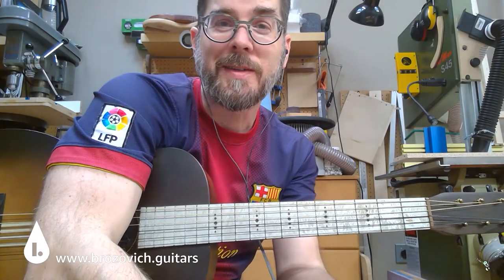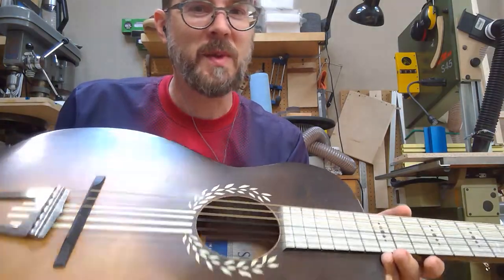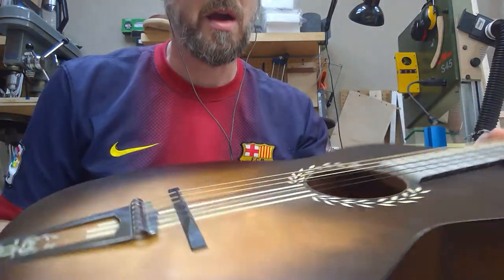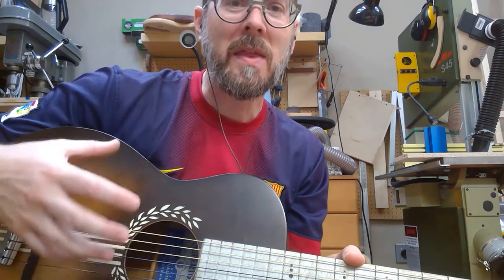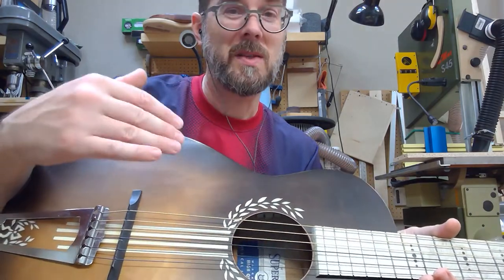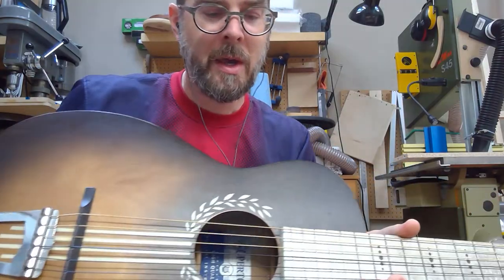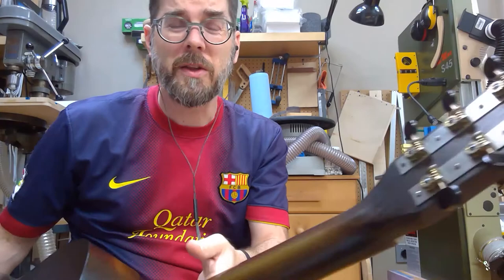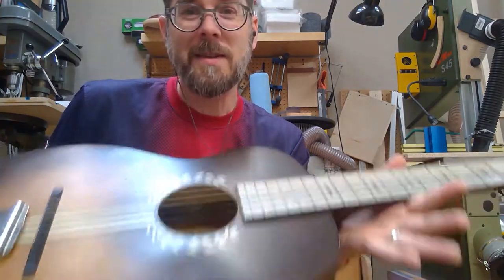A Fragile Guitar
Today in the shop we take a look at and give a listen to a rare gem: a 1930's Supertone Parlor guitar. Originally manufactured for and sold by Sears Roebuck, this guitar would have retailed for $4-8 brand new. It's been remarkably well-preserved, and with a little cleaning, restringing, and a little work on the action, its surprisingly sweet tones really spring to live. Enjoy!